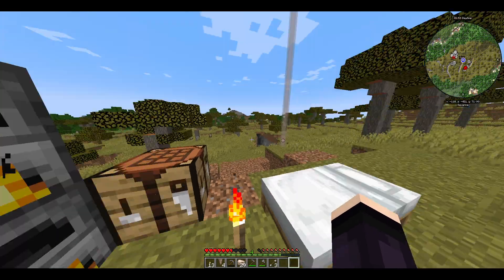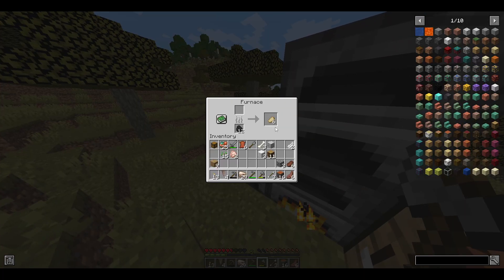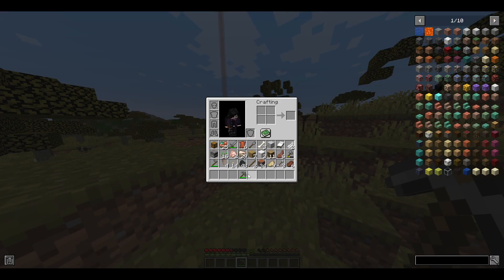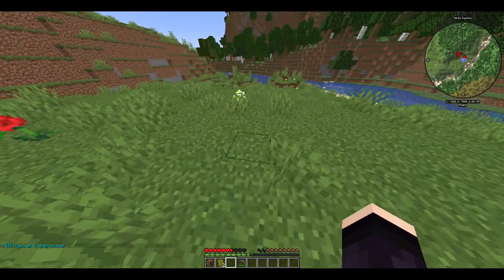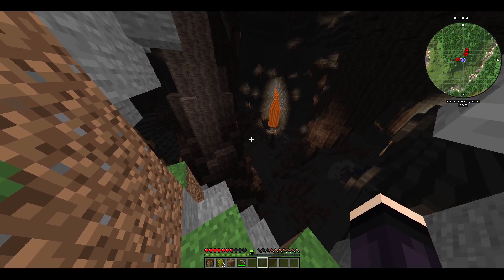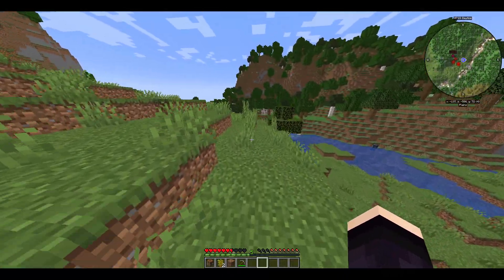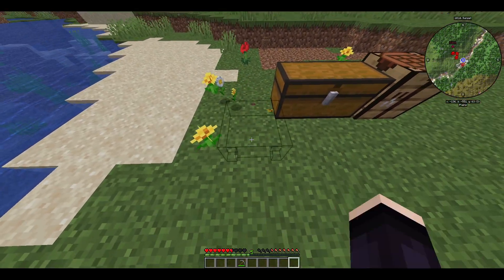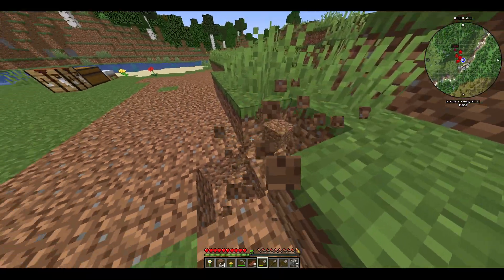time to build a house! 1.19 Minecraft Survival Ep. 2 (Hypixel SMP)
🔥Social Media🔥